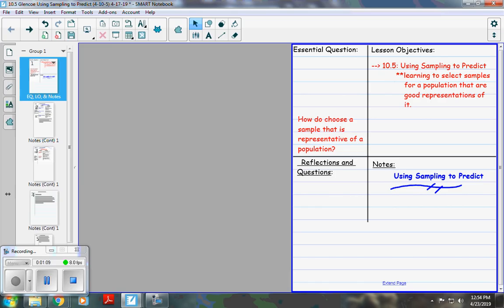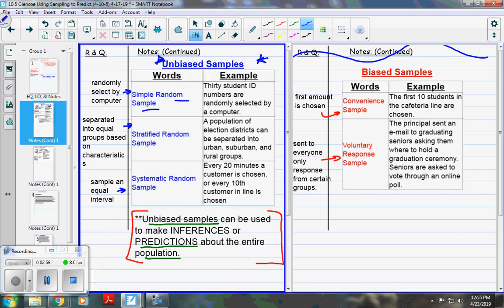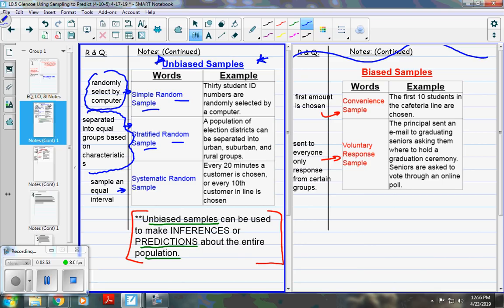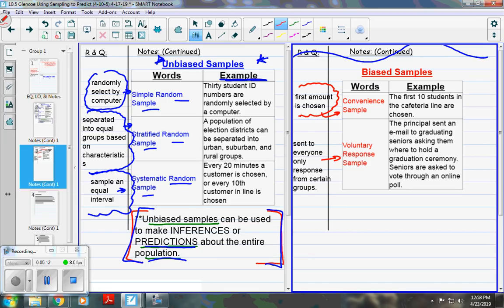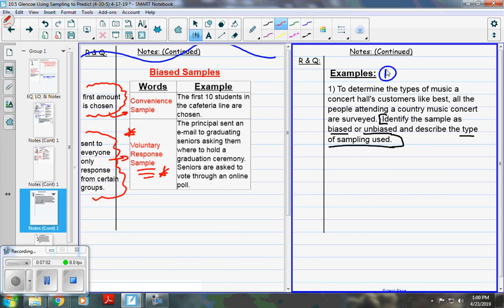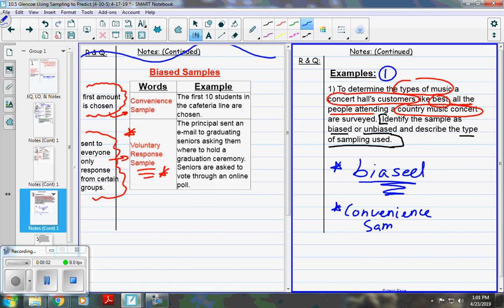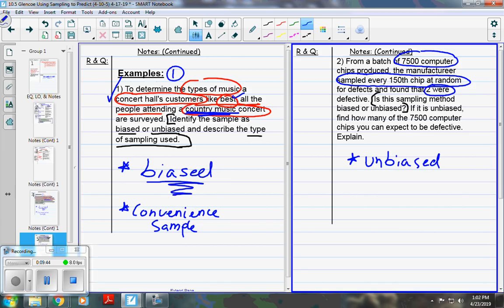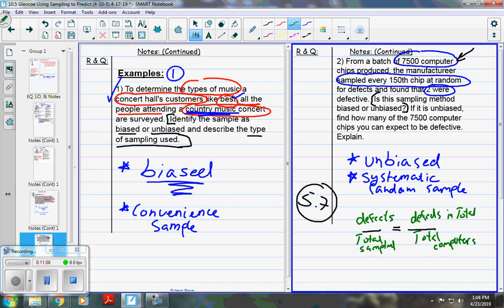10.5 Using Sampling to Predict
In this lesson, we learn about 3 unbiased sampling techniques and two biased sampling techniques.  We will learn to identify which technique was used to sample the population, and, if it is unbiased, how to apply our results to the whole population.